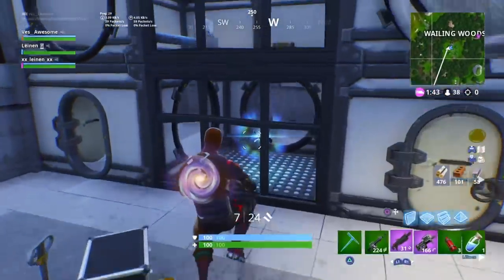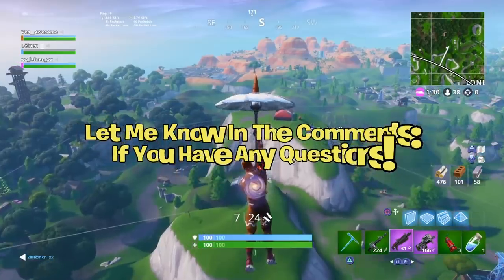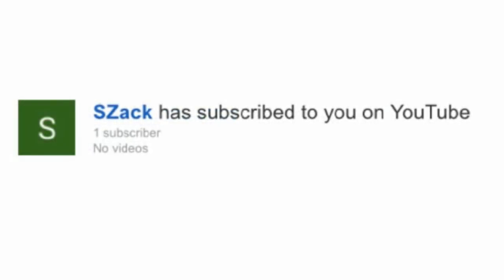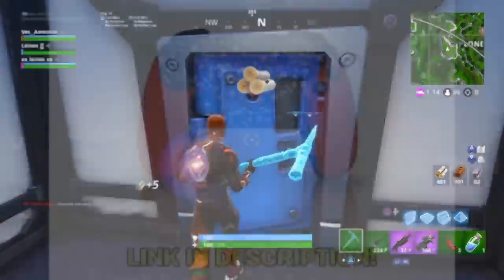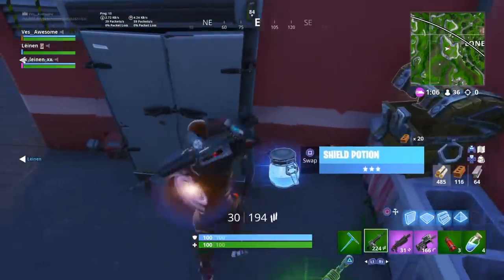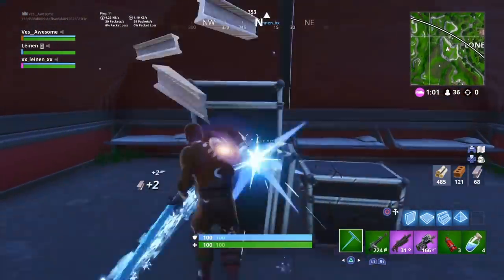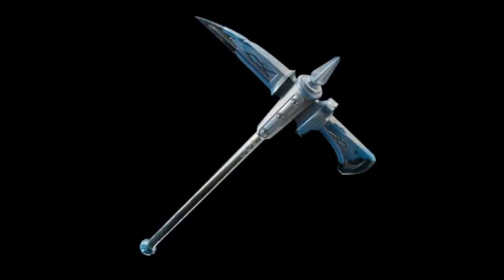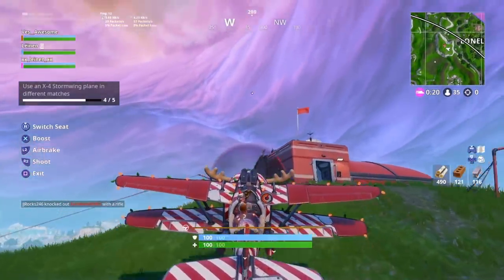Day 11 Of 14 Days Of Fortnite CHALLENGE & REWARD!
Im NickArg

Hello! This was Day 11 of 14 Days of Fortnite CHALLENGE & REWARD!

In this video, I showed you guys the day 11 for the 14 days of Fortnite challenge, along with the reward to go along with this challenge! *I Hope You Guys Do Enjoy!!* The challenge was a little but tricky so I just showed you guys all of the possible challenge, but the reward I showed you guys IS THE REWARD!

Im NickArg